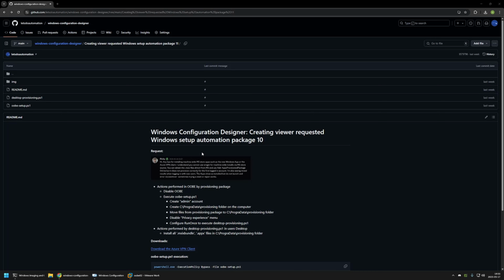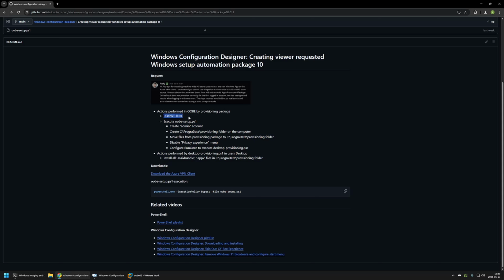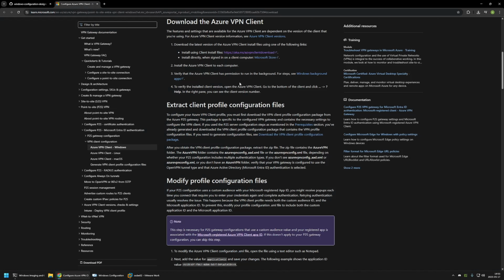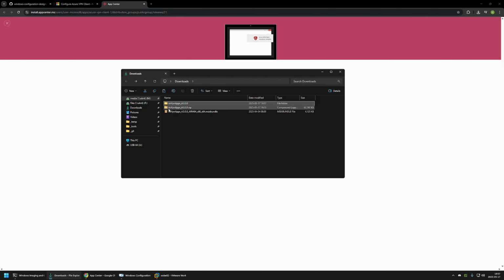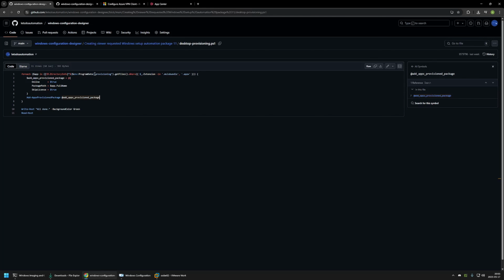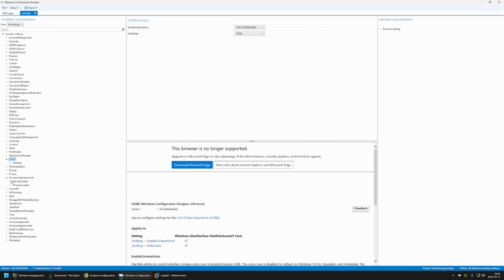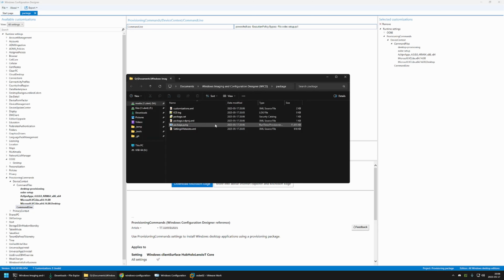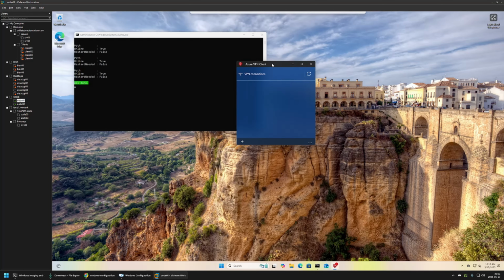Windows Configuration Designer: Creating viewer requested Windows setup automation package 11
In this video, I will create viewer requested provisioning package to automate Windows 11 configuration setup.